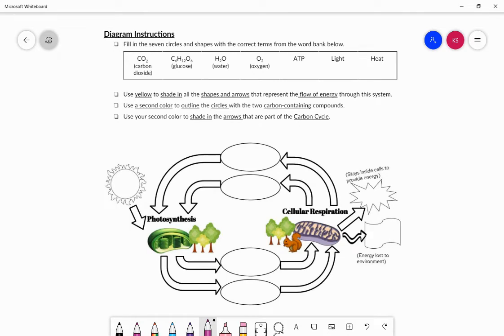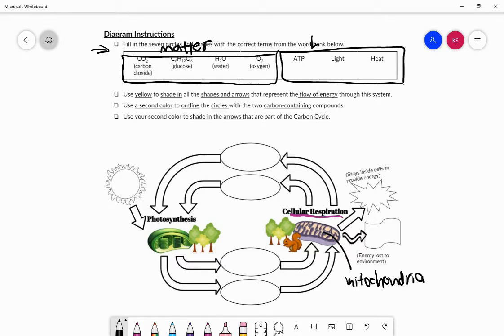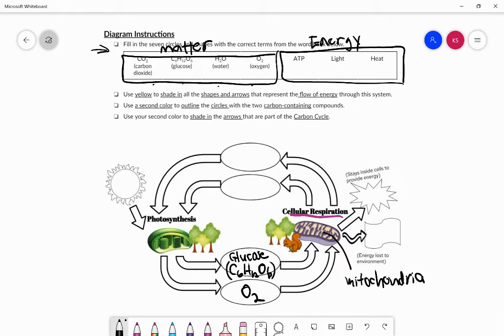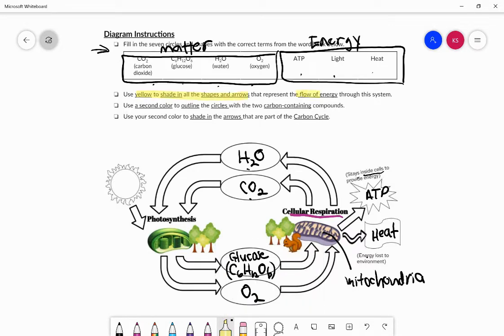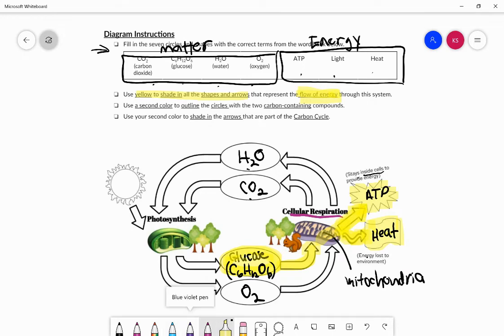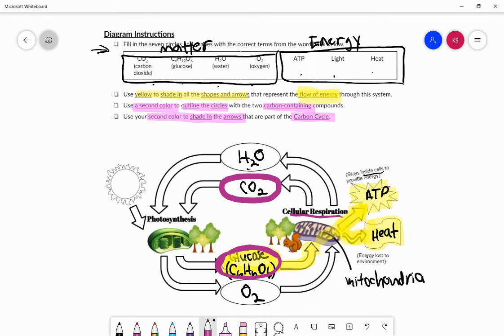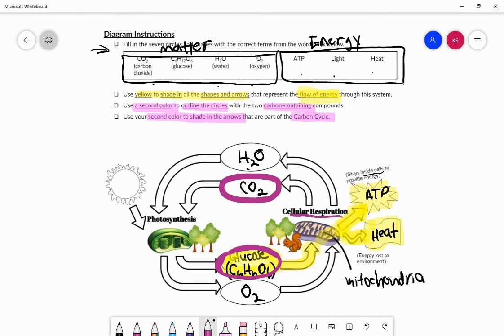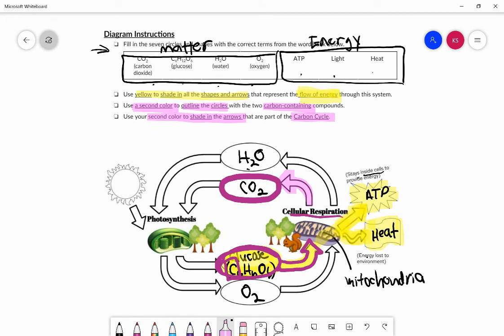Cellular Respiration Diagram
Using a diagram to track the transformations of matter and energy that occur during cellular respiration